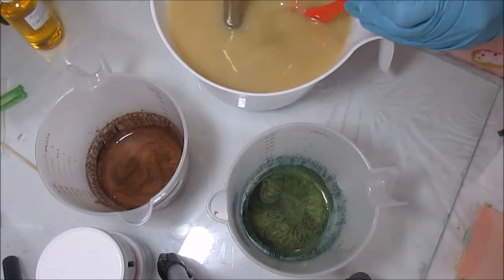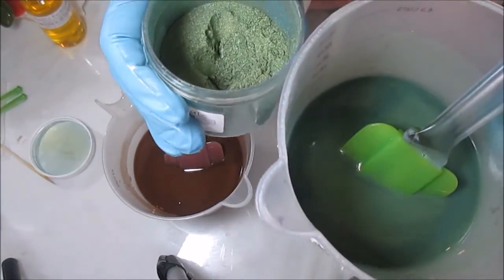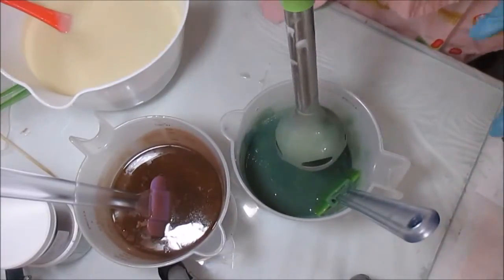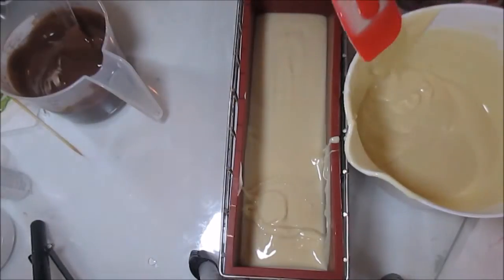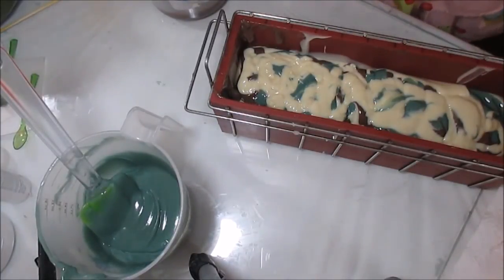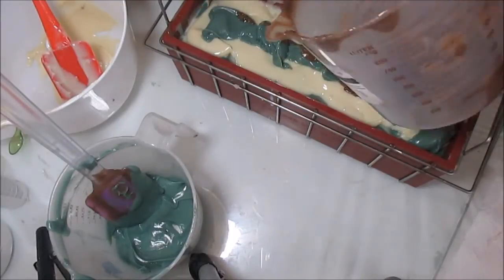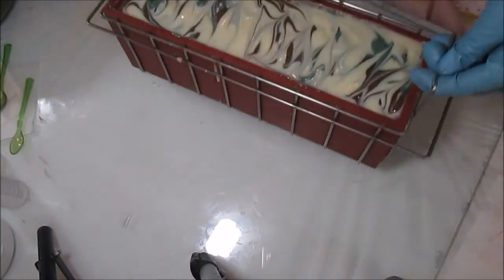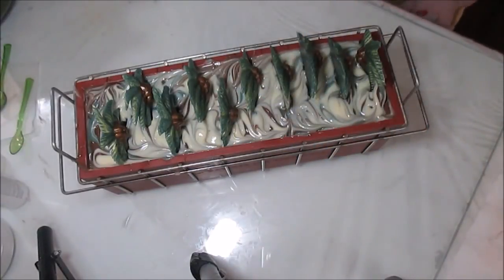Making Coconut Lime Handmade Soap